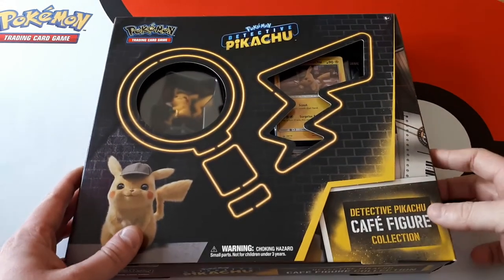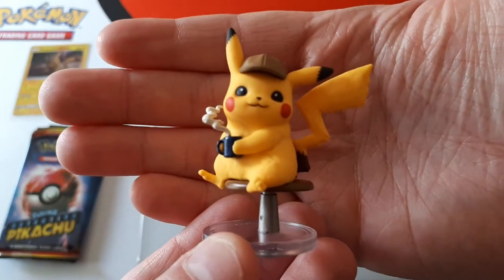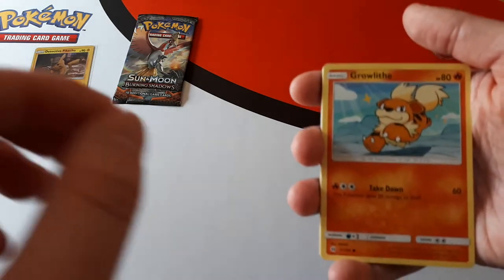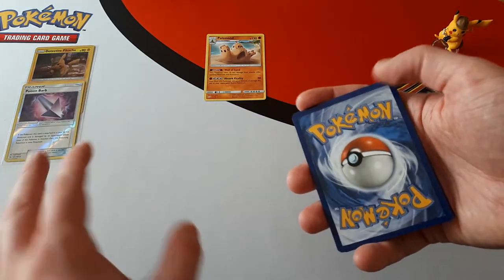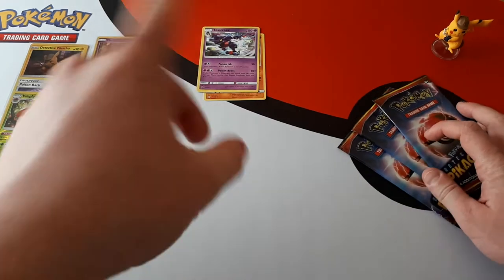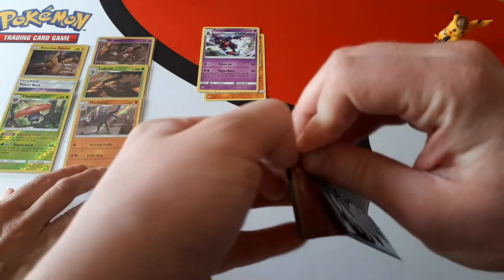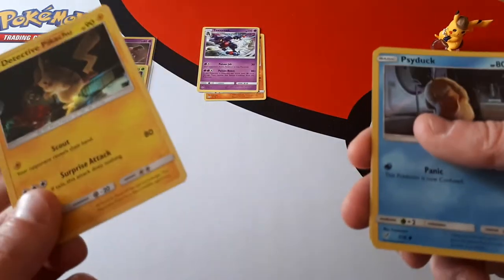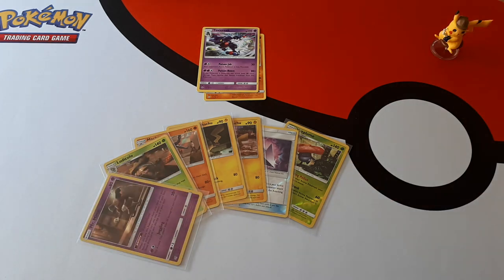Unified Minds Pre-Orders! - Detective Pikachu Cafe Figure Collection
Today we are opening the recent Detective Pikachu Cafe Figure Collection but most importantly we are discussing all information regarding upcoming Unified Minds pre orders. Be sure to watch the whole video to find out how you can pre order a box for as little as £50 plus postage!

RMProductions